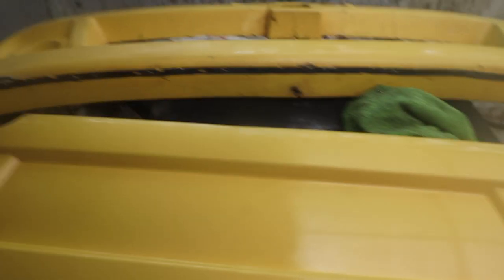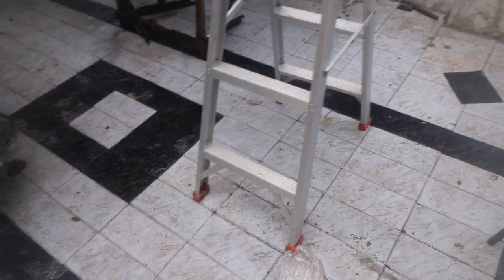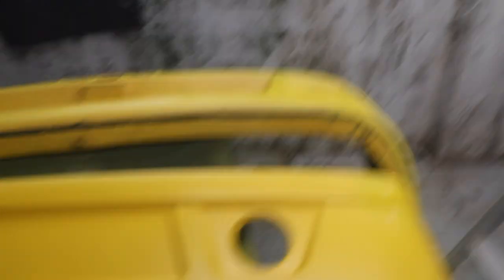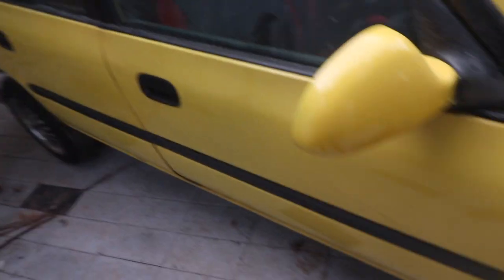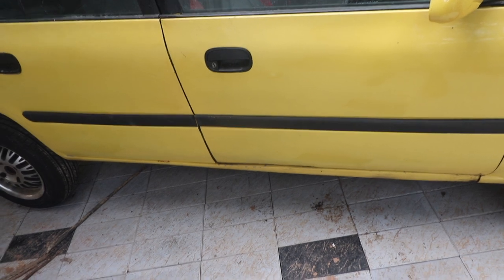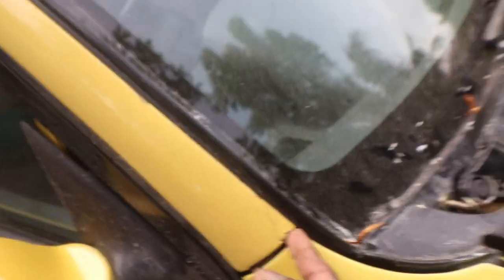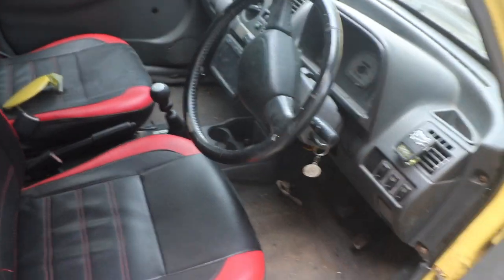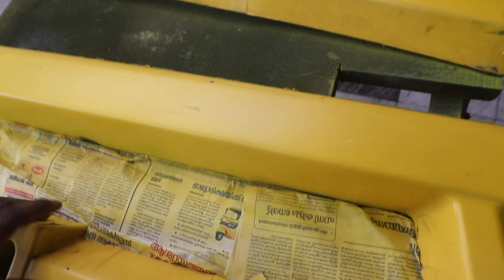Wife's Zen Restoration part 13, Painting, Fail !!!!